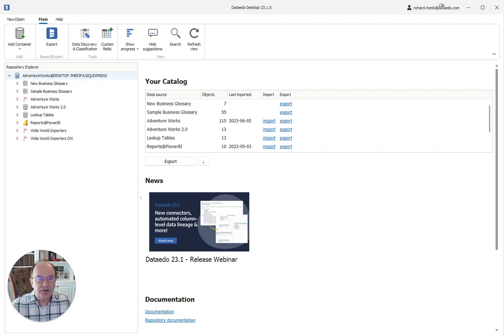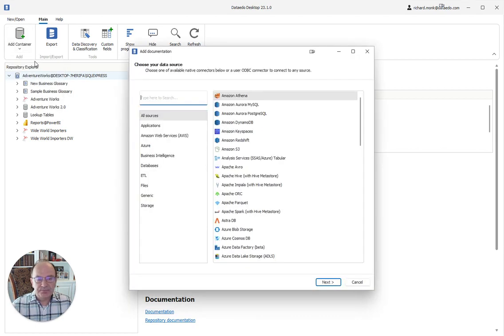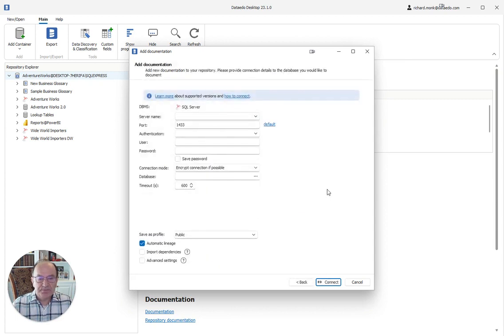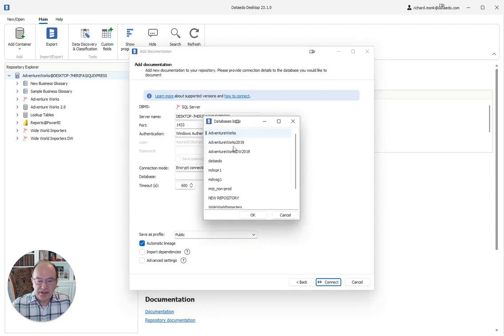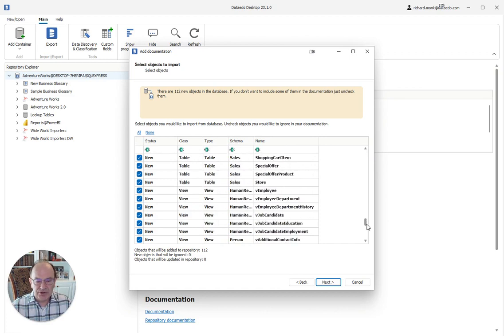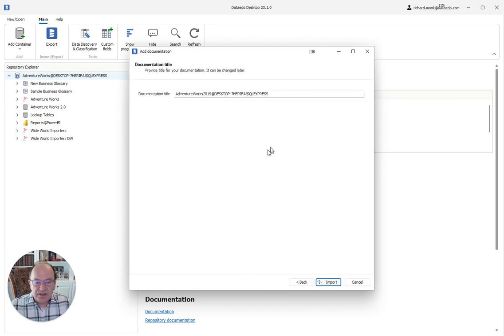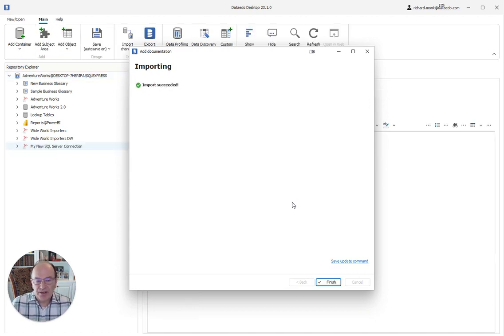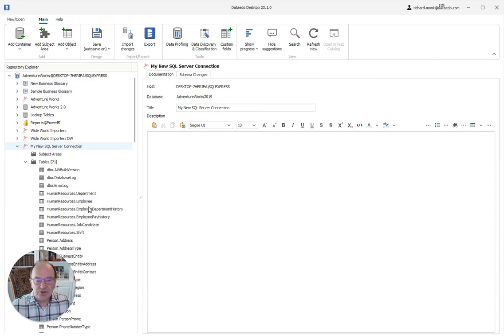Dataedo Tutorial: How to Connect to a Data Source?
Hi, this is Richard at Dataedo. In this video, I will show you how to make a new connection to an existing data source in Dataedo Desktop. We will go through the process step by step, from selecting the connector to entering the necessary information to connect to the source and importing the metadata from the database and the generating the automatic lineage.